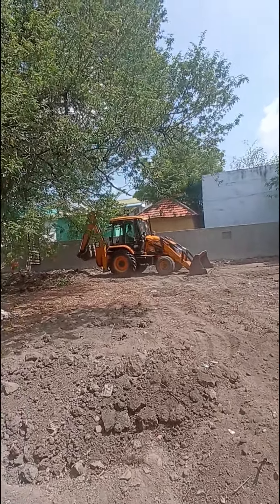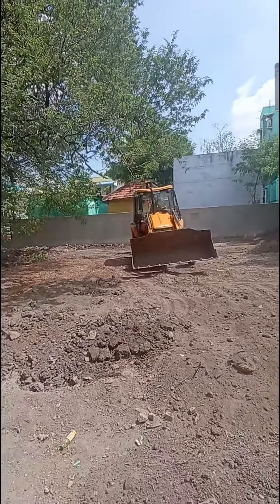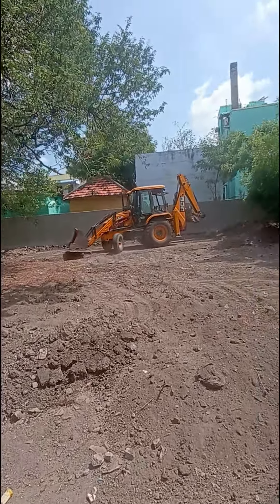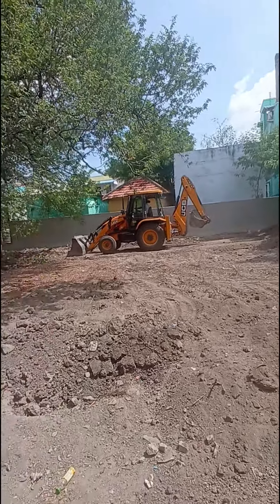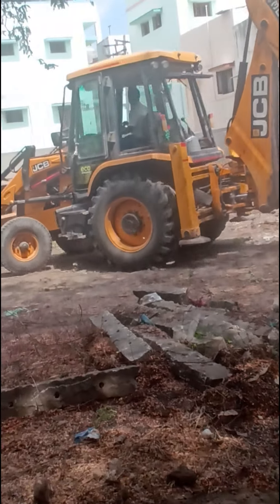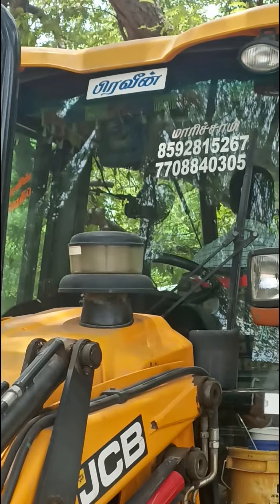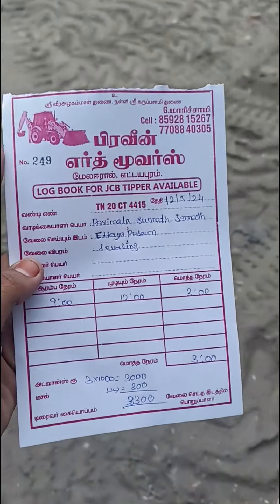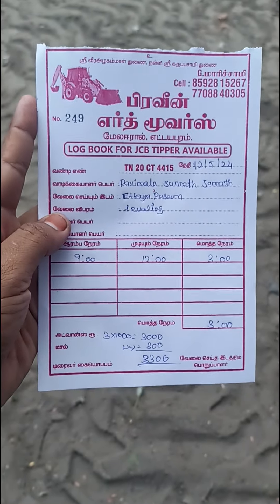JCB work in our Pallivasal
ground cleaning work done using JCB in Parimala sunnath jamath jumma pallivasal